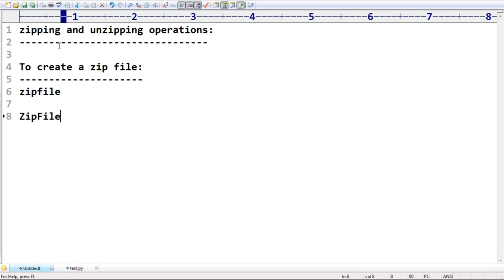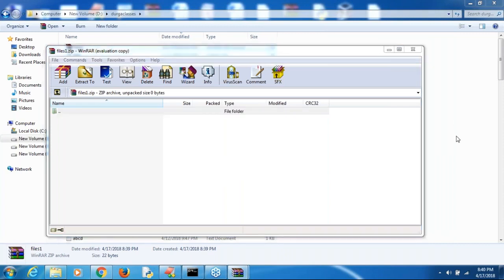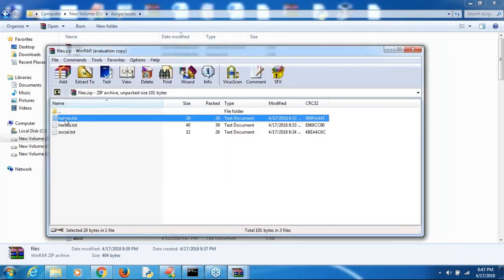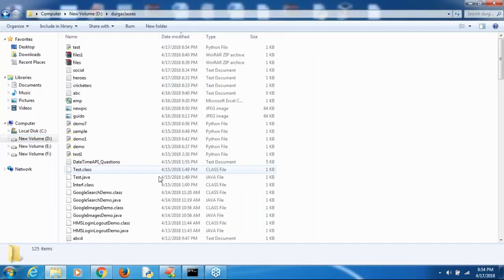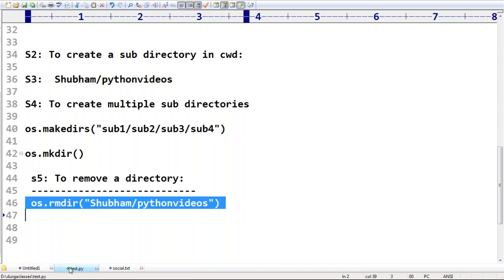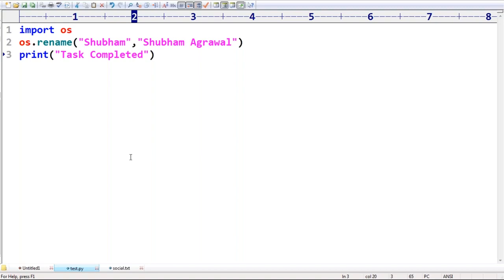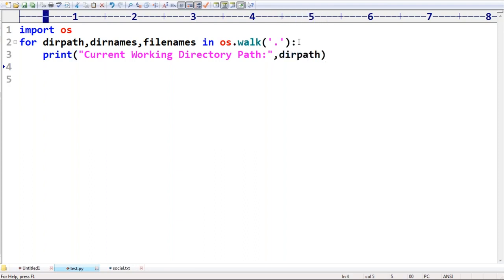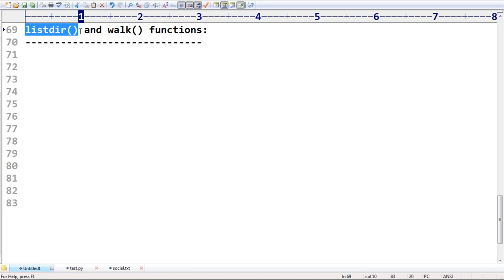python 57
python basic, core and advance course for all